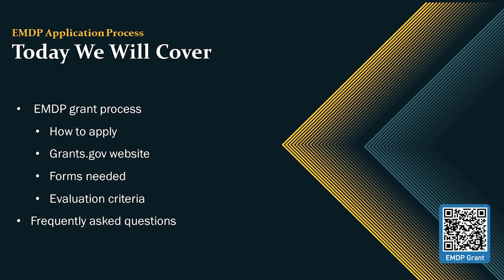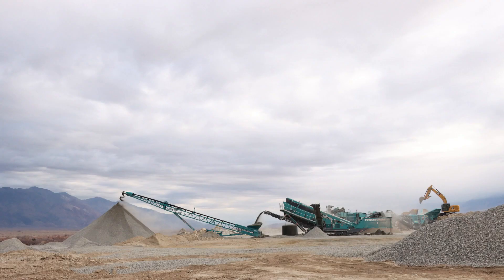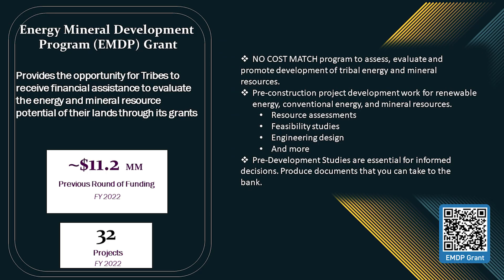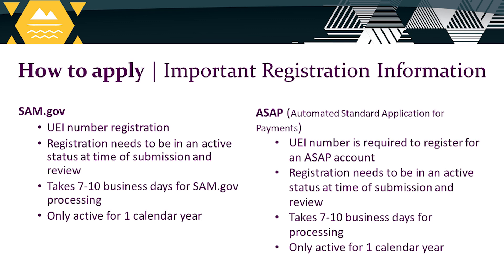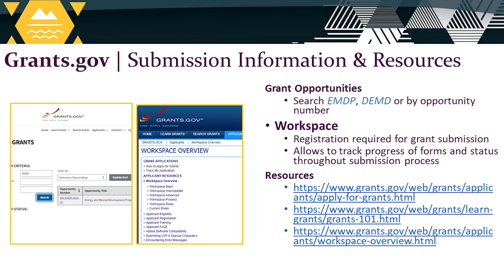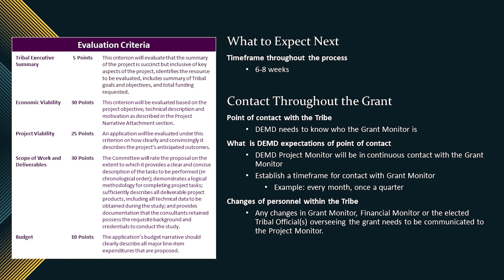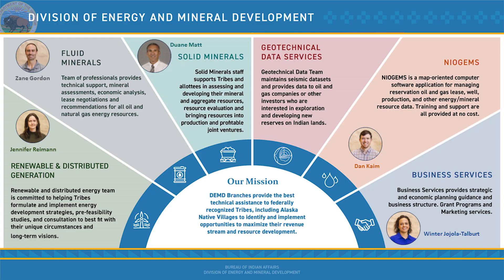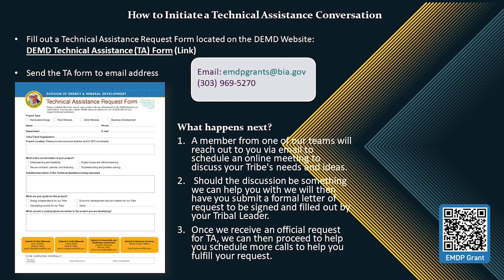The Energy Mineral Development 2024 Program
The Bureau of Indian Affairs, Division of Energy and Mineral Development invites you to learn about the Energy Mineral Development Program, also known as EMDP.